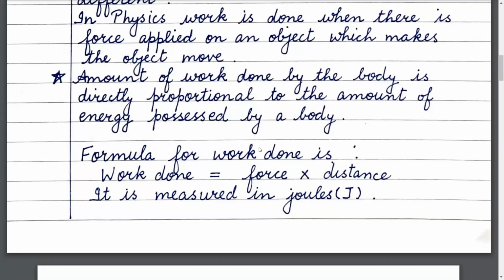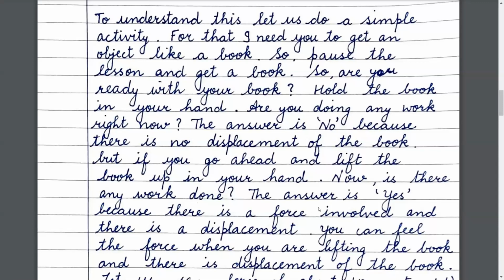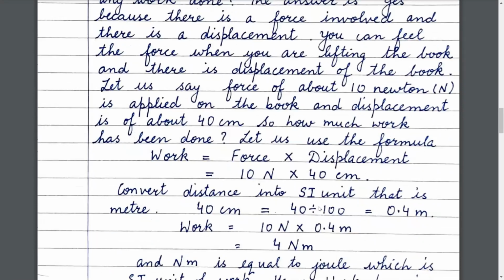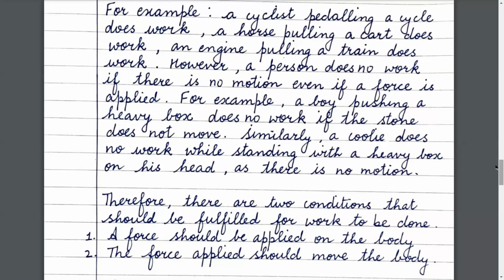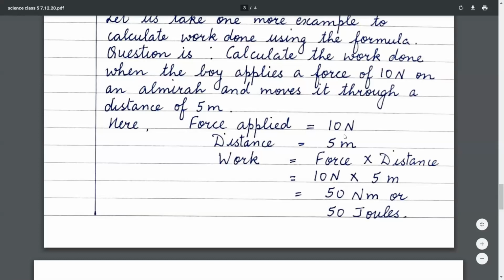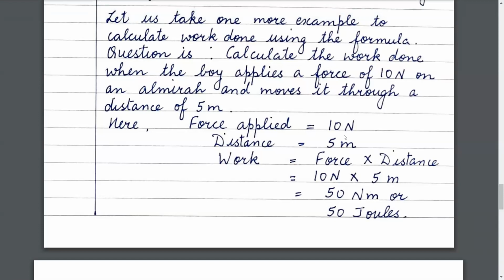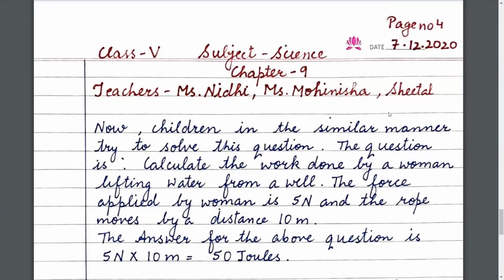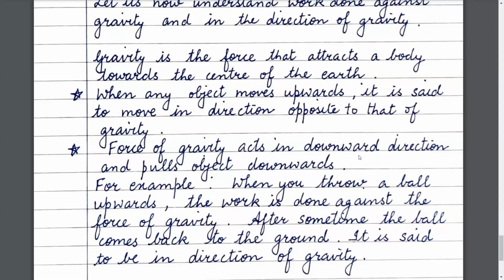Work and energy , G Science, Class 5